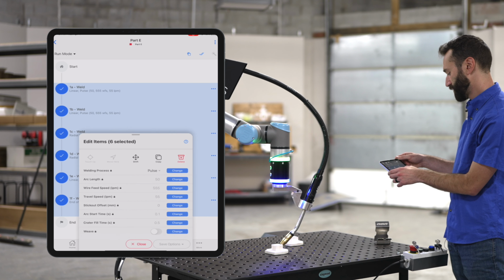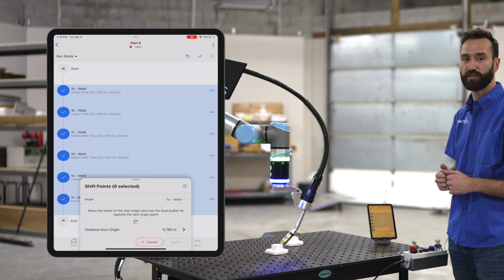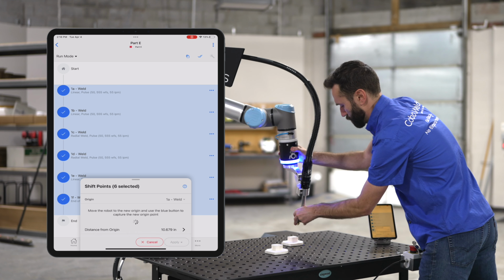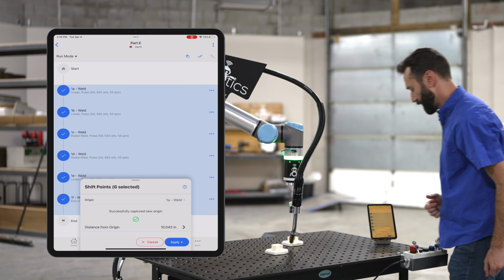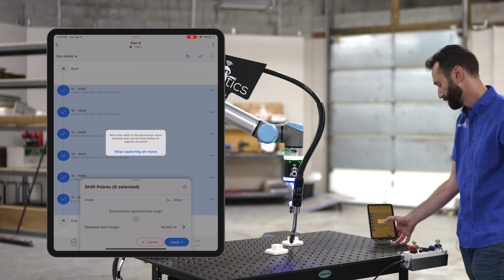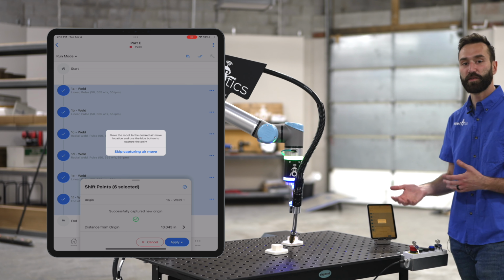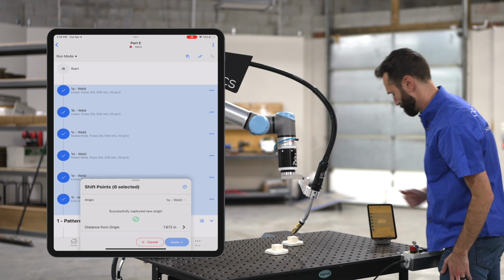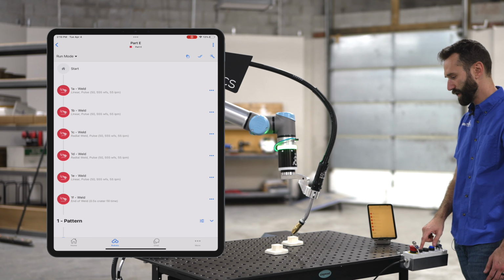Exercise 12 - Patterning a part | Cobot Welder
Let's explore the patterning feature of the Cobot Welder.

Wondering if Cobot Welder can weld your parts easily?